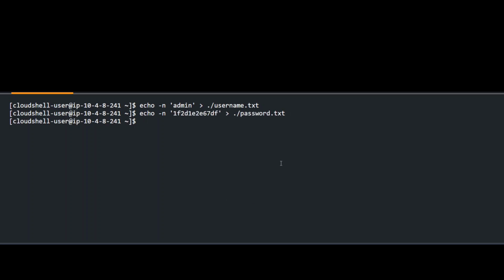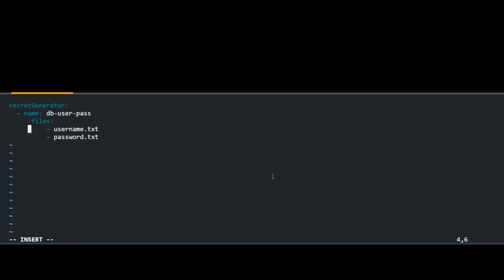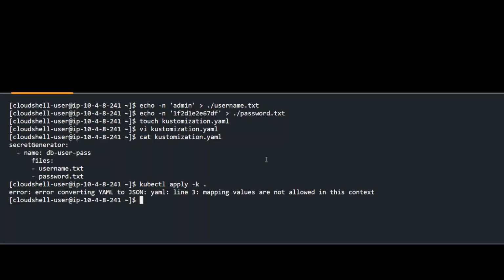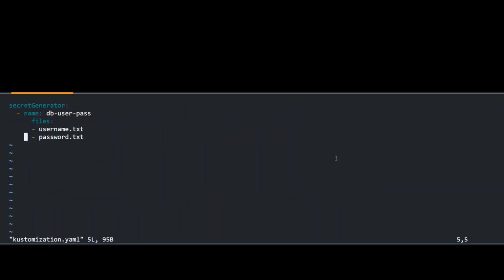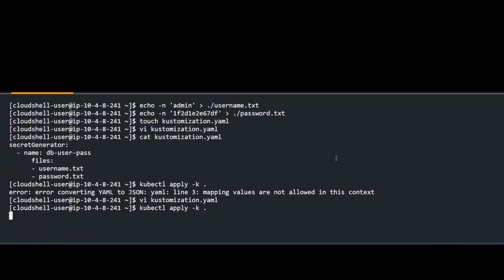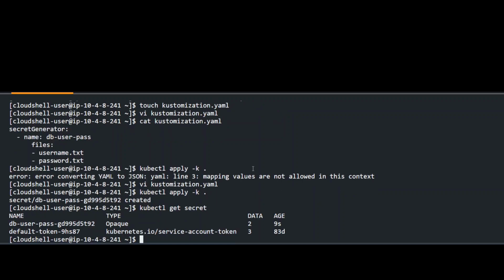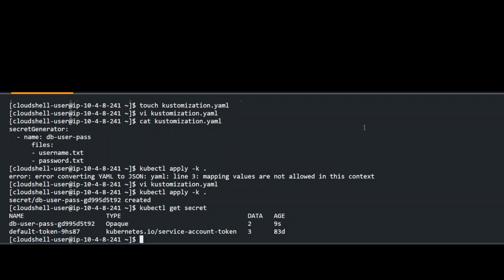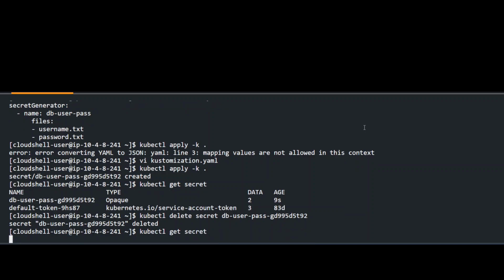K8s Secrets with Kustomize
Easy way to generate Kubernetes secret using Kustomize in this video.